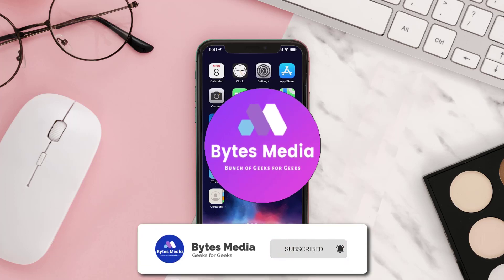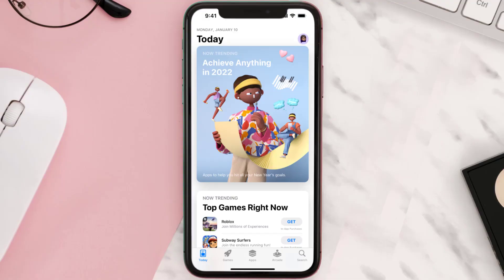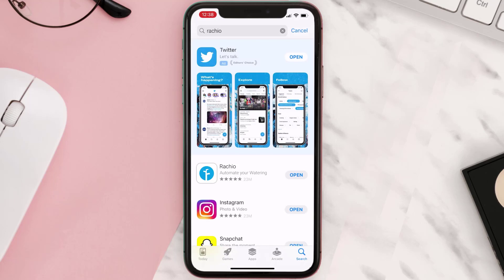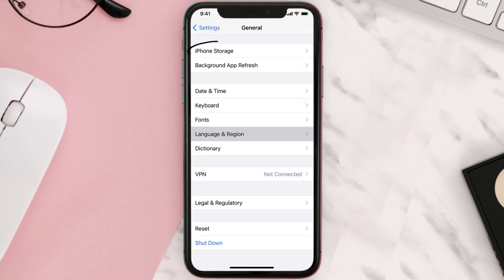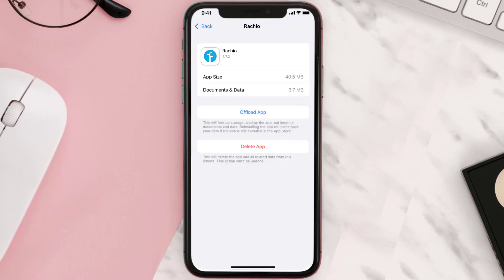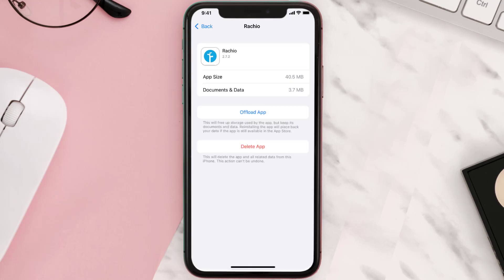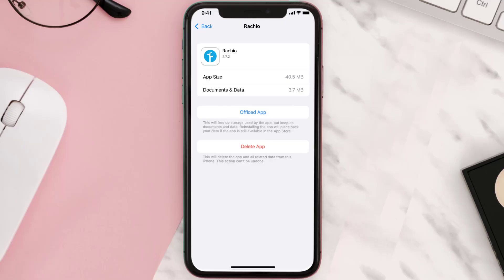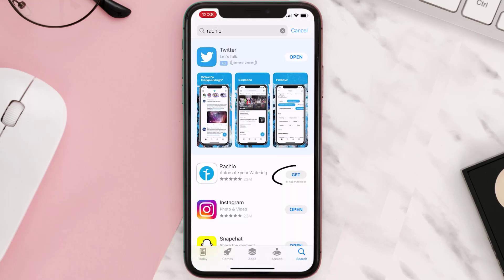Rachio App Not Working: How to Fix Rachio App Not Working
In this video, I'll show you How to Fix Rachio App Not Working. This is the easiest and fastest way to Fix Rachio App Not Working. Make sure you watch until the end of this video to find out How to Fix Rachio App Not Working on Android and iPhone. These methods work on Android as well as iOS 11, iOS 12, iOS 13 and iOS 15. Hope you enjoy!

Video Parts:
00:00 Intro: Rachio App Not Working: How to Fix Rachio App Not Working
00:07 SOLUTION 1: Updating Rachio App
00:25 SOLUTION 2: Clearing Rachio App Cache
00:53 SOLUTION 3: Reinstalling Rachio App
01:13 Outro: Conclusion

Topics Covered:
Bytes Media
how to
Rachio App Not Working
How to Fix Rachio App Not Working
Rachio App
How to Fix Rachio App
rachio 3 app not working
why is my rachio app not working
rachio 3
smart sprinkler
Smart sprinkler controller
rachio 3 review
rachio generation 2
sprinkler controller
rachio controller
wifi sprinkler
rachio app not opening
rachio app not loading
rachio app not responding
rachio app not starting